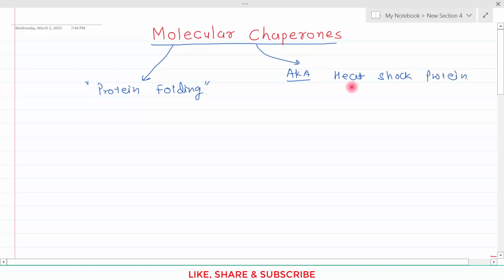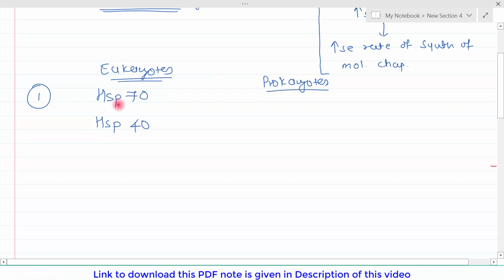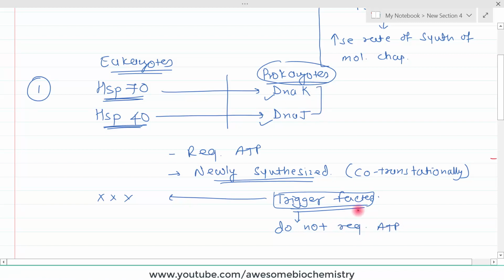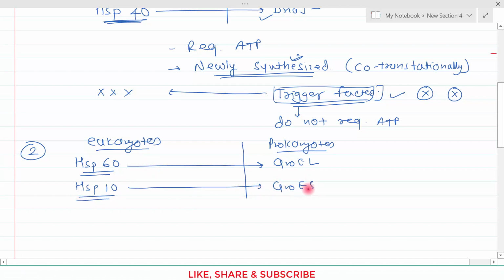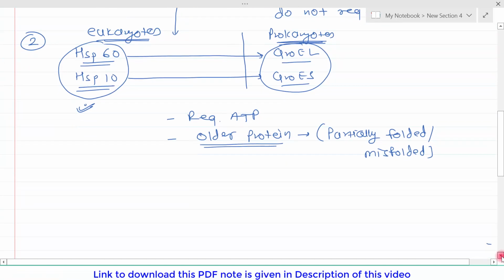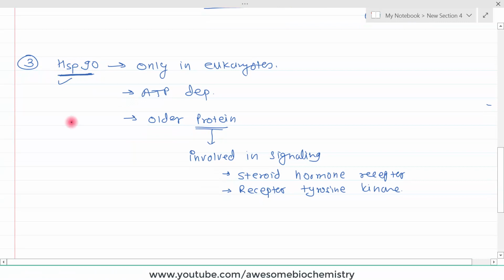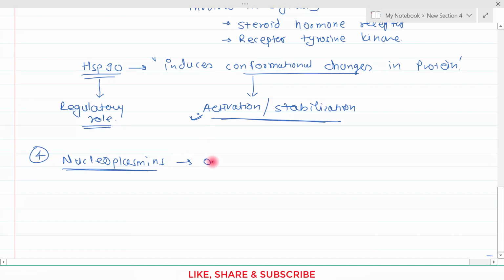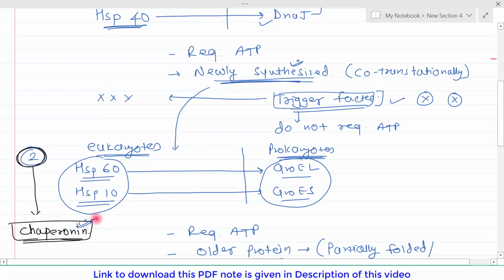26. Molecular Chaperones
Index:
00:00 - Index
01:20 - Hsp70 & Hsp40 | DnaK & DnaJ
02:34 - Trigger factor
03:49 - Hsp60 & Hsp10 | GroEL & GroES
05:40 - Hsp90
08:14 - Nucleoplasmins